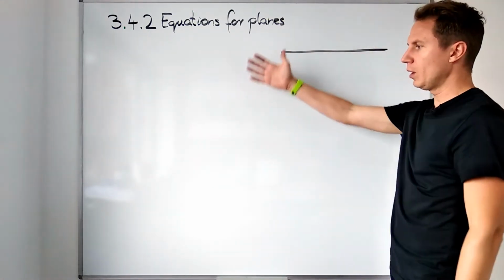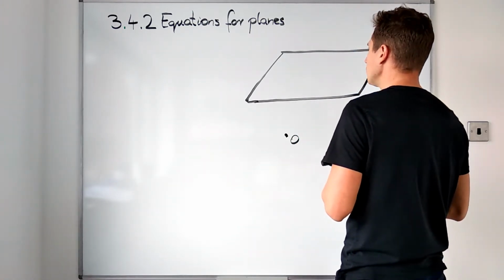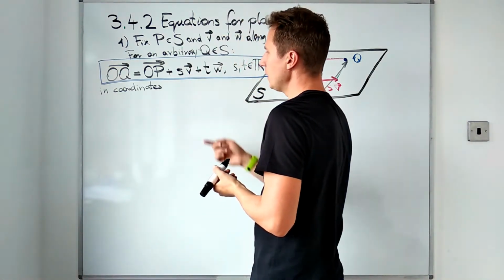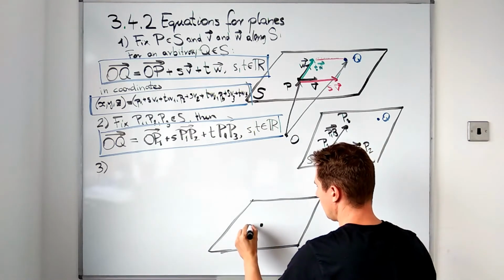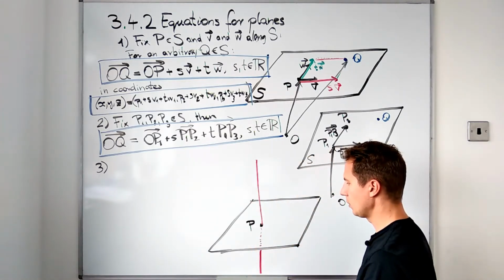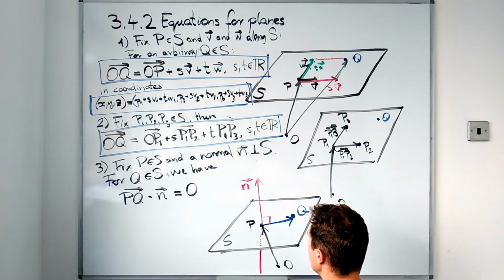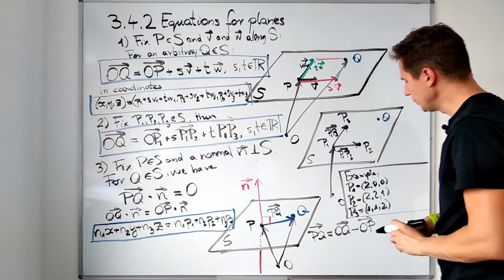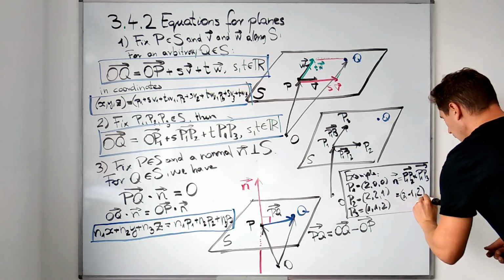3.4.2 Equations for planes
00:00 - Equation for planes (from a point and two vectors)
05:20 - Equation for planes (from three point not on a line)
07:25 - Equation for planes (from a point and a normal vector)
12:44 - Quiz